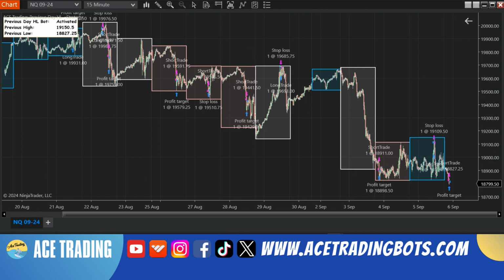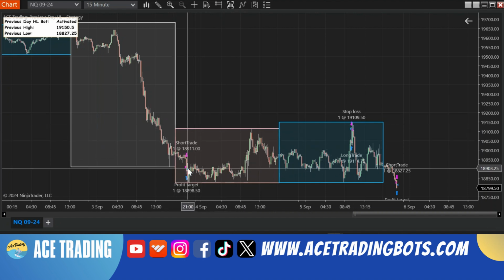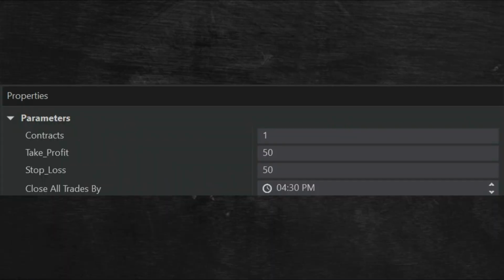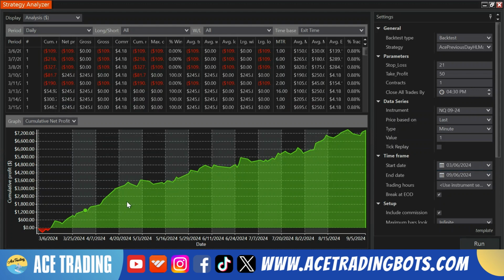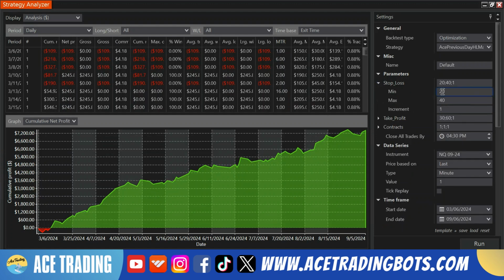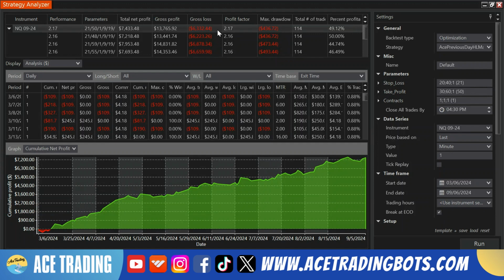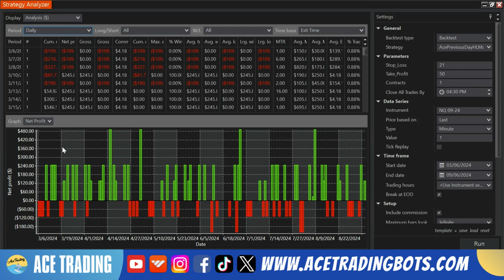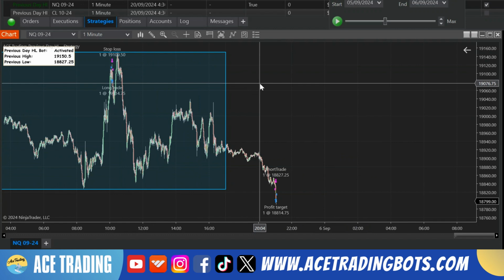Previous Day High Low | Daily Breakout Strategy | Trading Bot | A Complete Guide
PDHL is an automated trading bot that trades the breakout of the previous day high and low values. The bot is simple yet very effective and it uses price action and user input parameters to take the trades which can be managed by the user or left as in a set and forget style of trading.

Track: Rock Crowd by Romanov_Studio